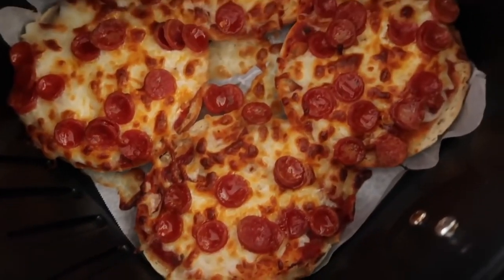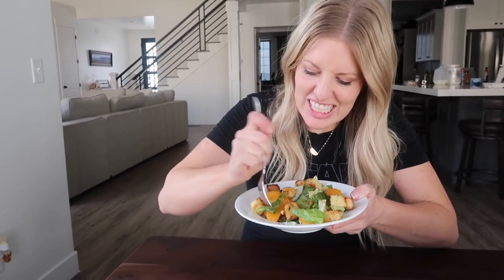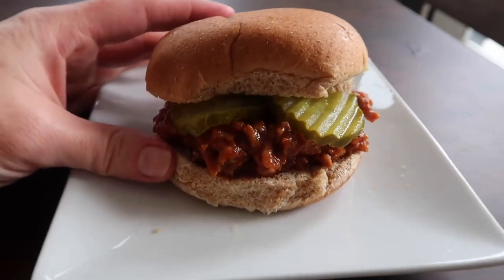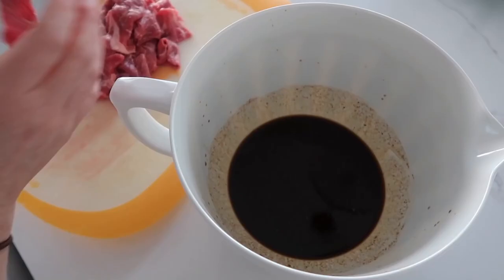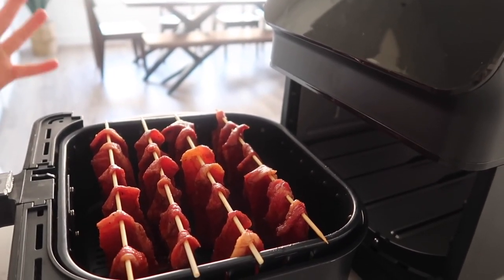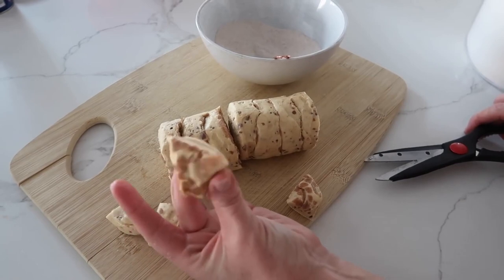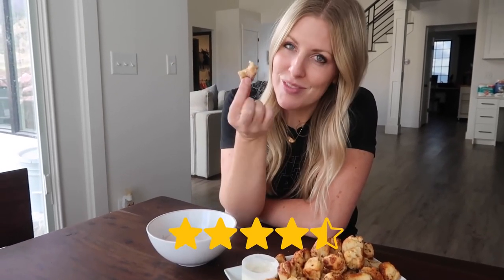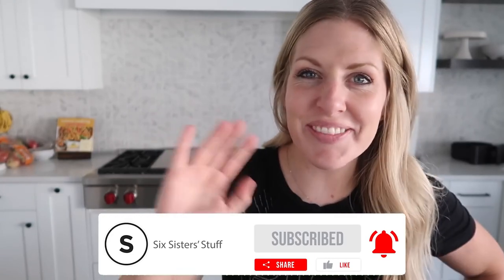5 Healthy and Cheap Recipes to Cook In An Air Fryer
5 Things To Cook In A Air Fryer, that are healthy, cheap and easy to make there is no other way to make a good meal and as easy and quick as the air fryer can do it for you.